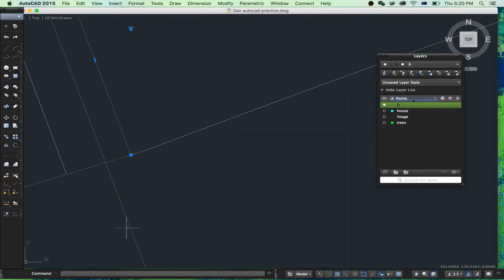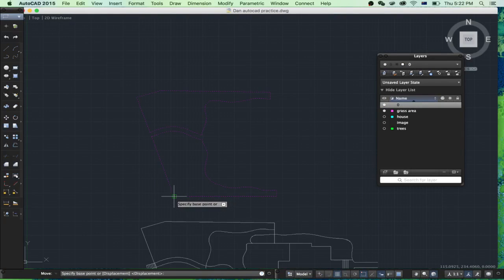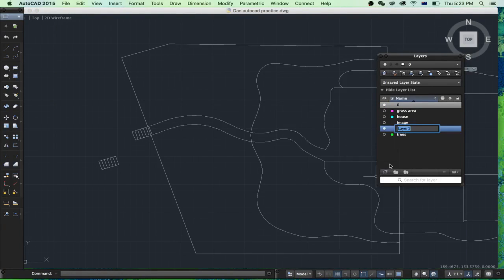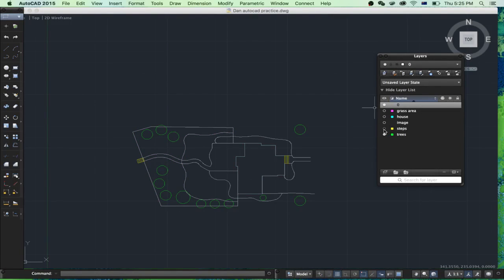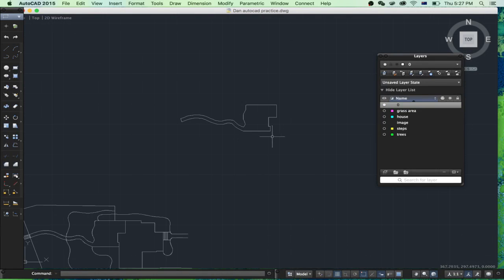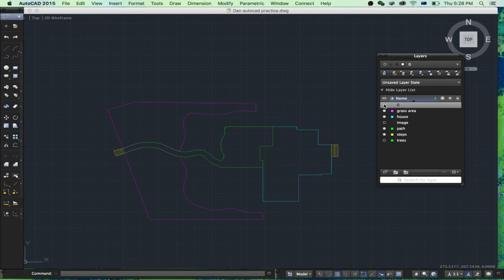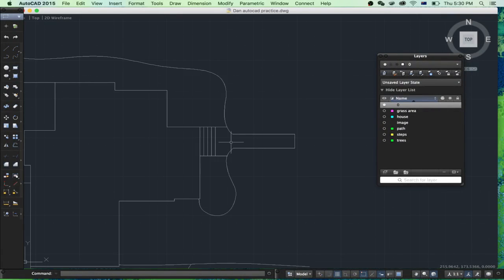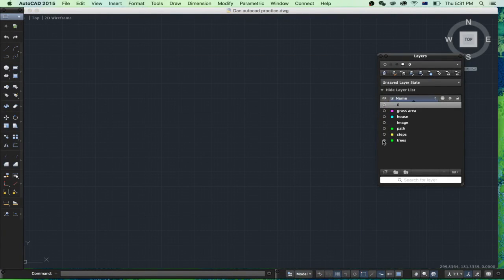Praxis AutoCAD week 1 video5